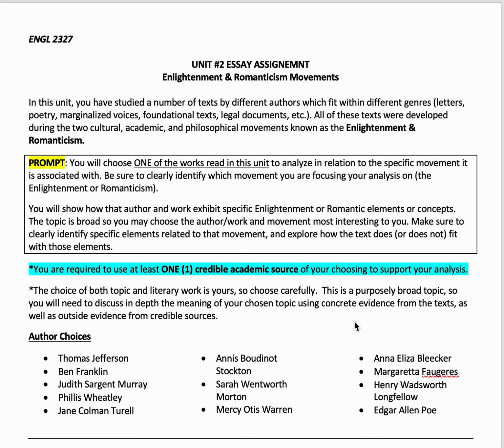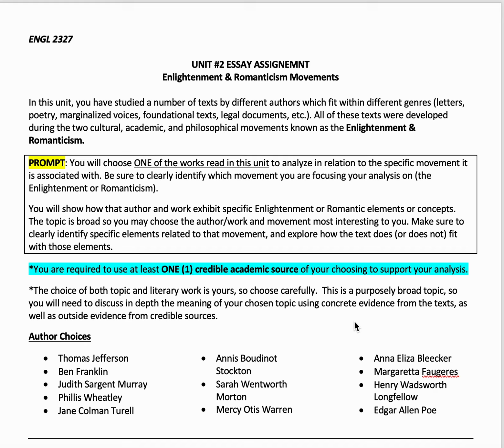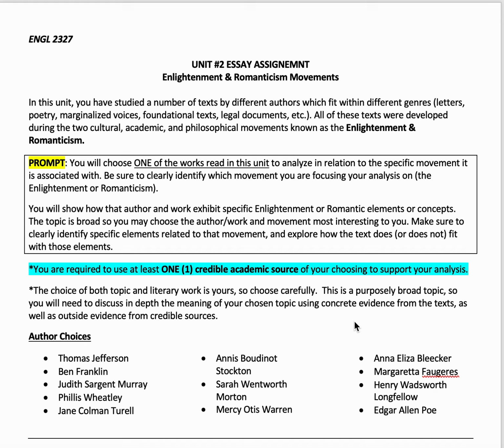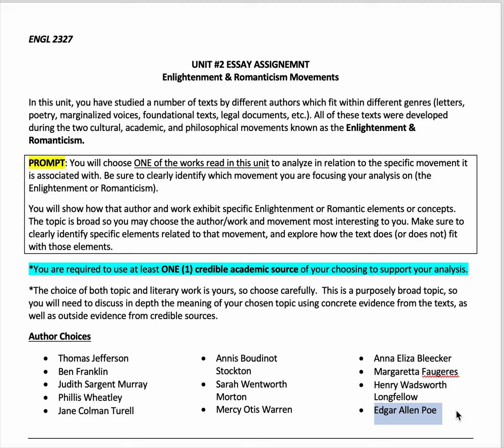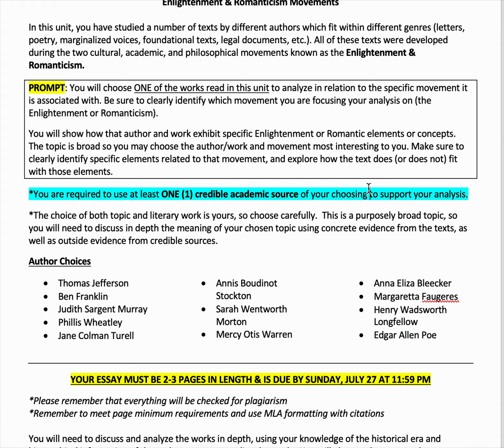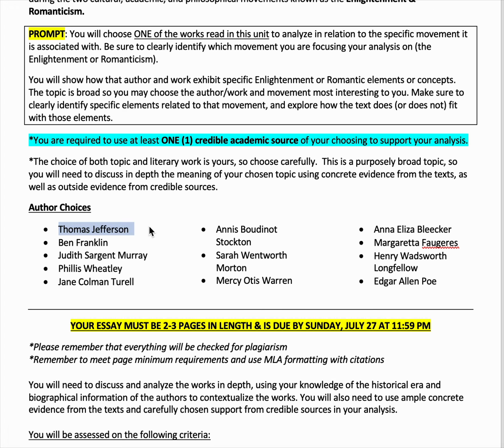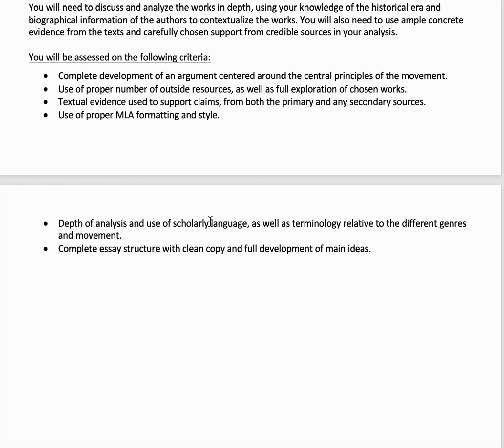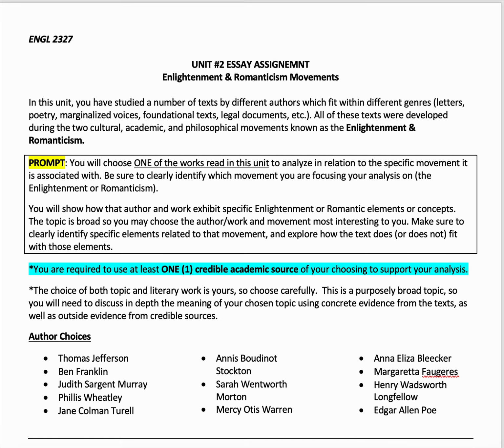Essay #2 Explanation TCC Summer 2025